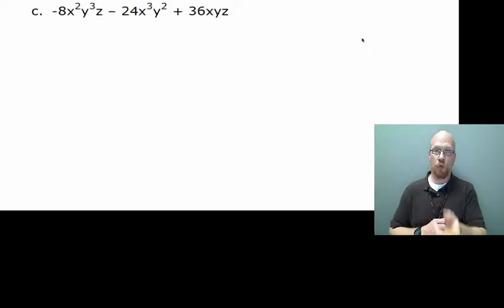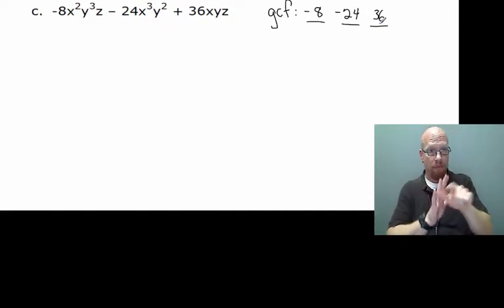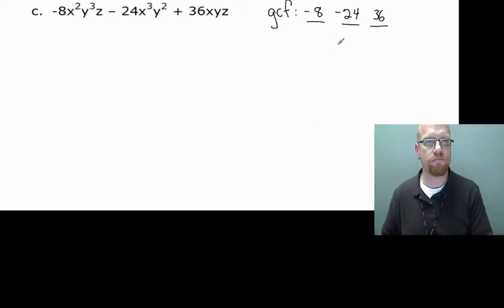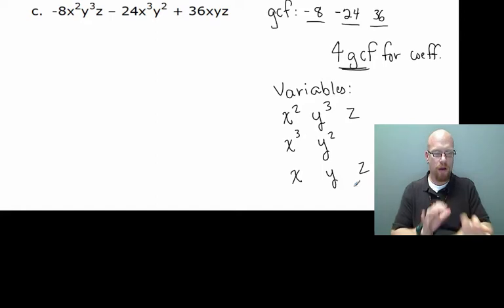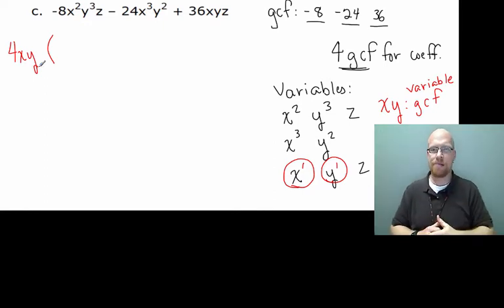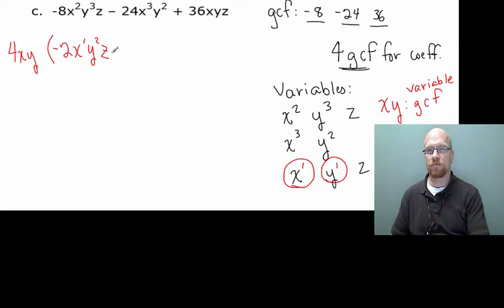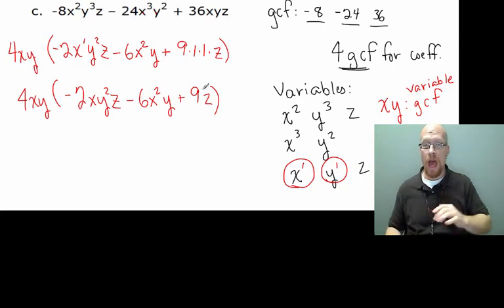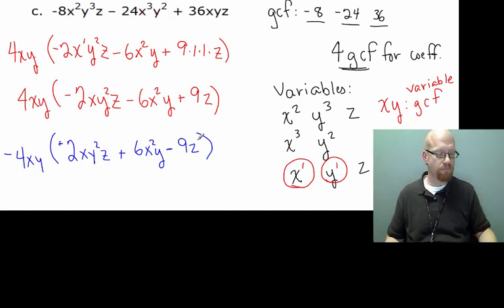Factoring Monomial out of Polynomial #2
Factoring out the greatest common factor out of a polynomial.